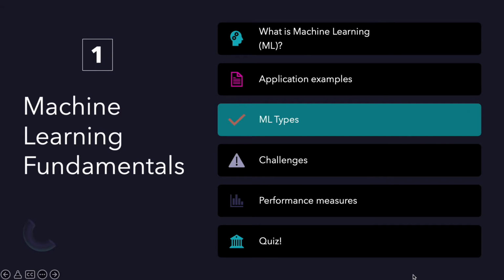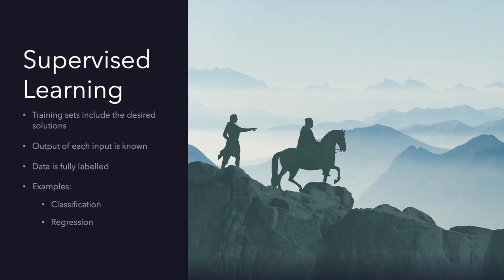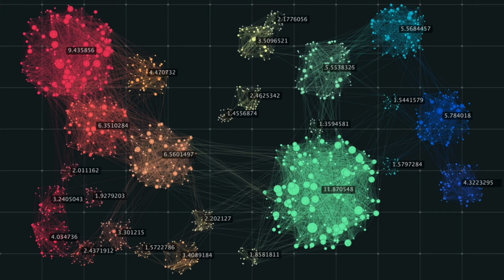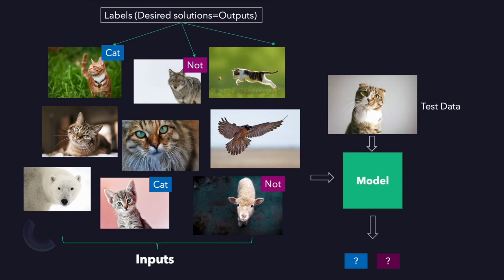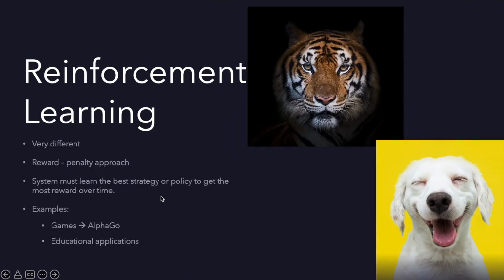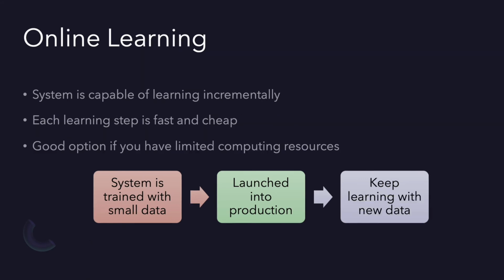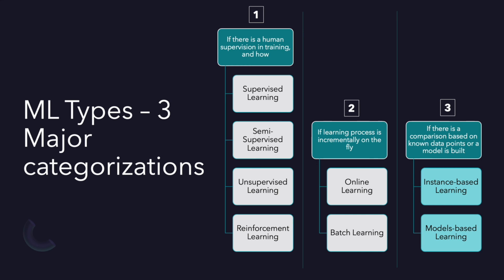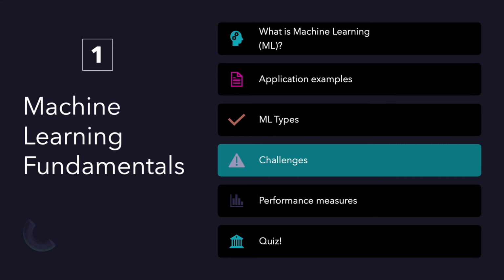5 - Fundamentals of Machine Learning - ML Types - Supervised, Unsupervised, Online Learning etc.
In this video, I explained all Machine Learning categorisations, and ML types including "Supervised Learning", "Unsupervised Learning", "Semi-supervised Learning", "Reinforcement Learning", "Batch Learning", "Online Learning", "Instances-based Learning" and "Model-based Learning".

After this video, if you watch the previous ones, you will start to feel confident about the ML, and you will get the main idea behind ML.

Timecodes
0:00 - Intro
0:30 - ML categorisations and types
1:30 - Supervised Learning
2:41 - Unsupervised Learning
4:44 - Semi-supervised Learning
5:28 - Reinforcement Learning
6:05 - Summary of first part
6:36 - Batch Learning
7:12 - Online Learning
8:47 - Instance-based Learning
9:25 - Model-based Learning
9:48 - Overview
10:08 - Closing